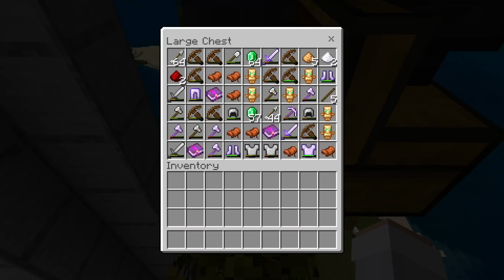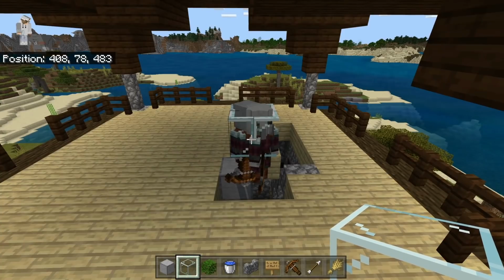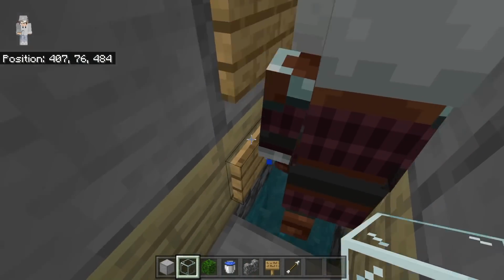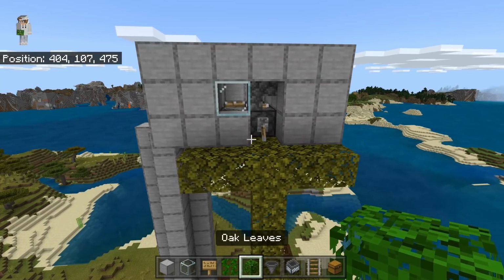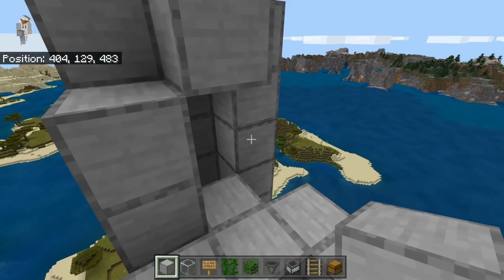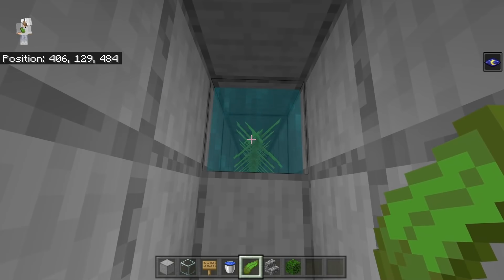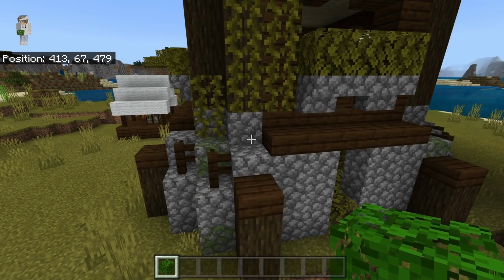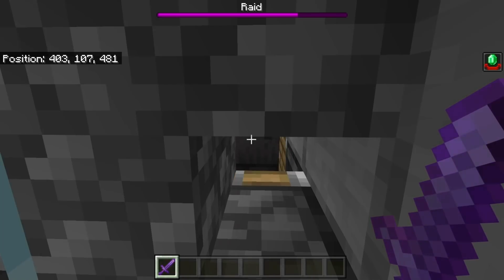SIMPLE 1.17 AUTOMATIC RAID AND XP FARM TUTORIAL in Minecraft Bedrock (MCPE/Xbox/PS4/Switch/PC)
This Minecraft Bedrock raid and xp farm is simple and efficient. It works on 1.17 and on all other recent versions of Minecraft Bedrock whether you play on mobile, console, or PC.

Materials list:
45 glass panes
1 empty locator map
53 kelp
10 chest
5 hoppers
1 minecart with hopper
8 observers
1 rail
4 pistons
1 lever
1 trident (It can have any durability because it will never break in the farm)
41 stairs
2 water buckets
36 glass blocks
1 soul sand
1 bed
4 signs
1 cobblestone wall
43 vines (You can get mines by mining them with shears)
16.5 stacks of solid blocks (Example: Cobblestone or wood planks)
13 stacks of leaves (You can get leaves by mining them with shears)

My raid farm design was inspired by DB8035's raid farm.